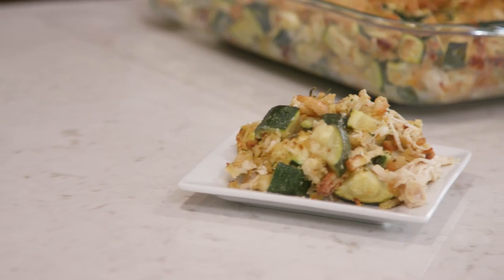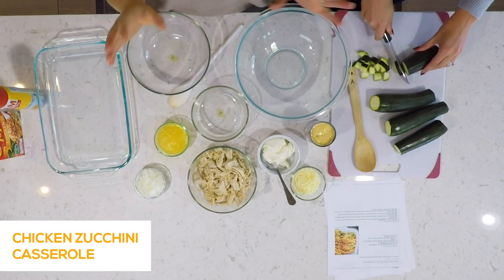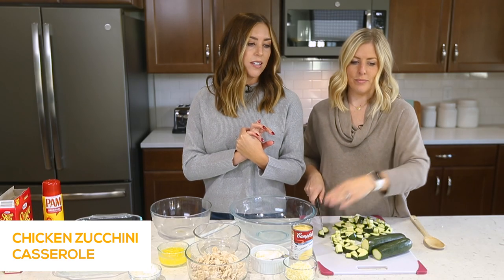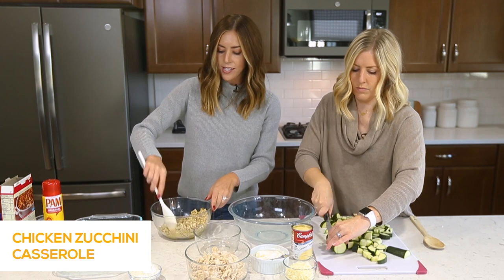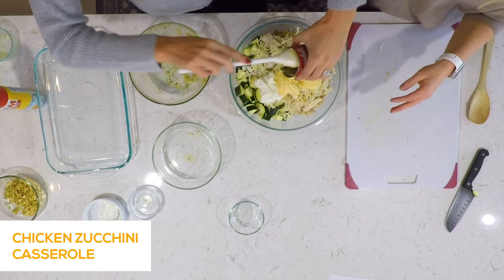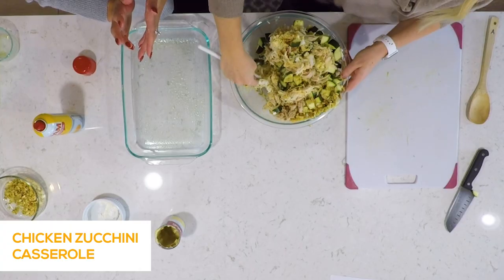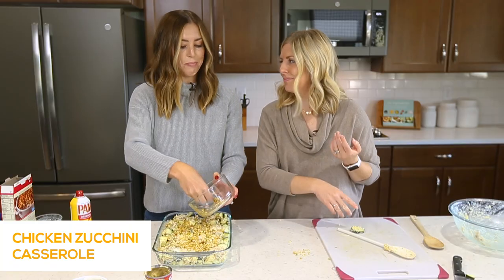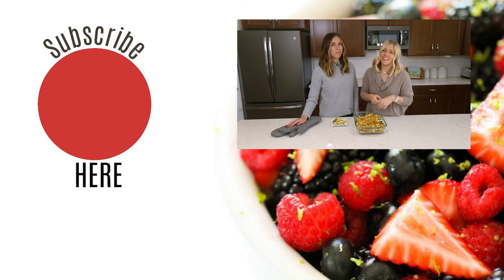Fast and Easy Chicken Zucchini Casserole - Easy Dinner Idea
As a mom to four picky eaters, I’m always looking for easy recipes that my kids will actually eat.  The Chicken Zucchini Casserole is a huge hit for everyone!
Even my busy toddler had seconds!

I actually made this casserole earlier in the day by preparing it according to the recipe below and then kept it in my fridge until dinnertime and baked it before it was time to eat.

It turned out great.  The zucchini was perfectly tender and the sauce with the chicken was so delicious.